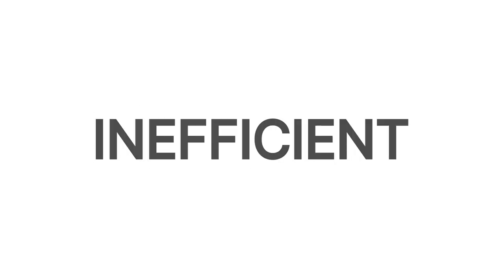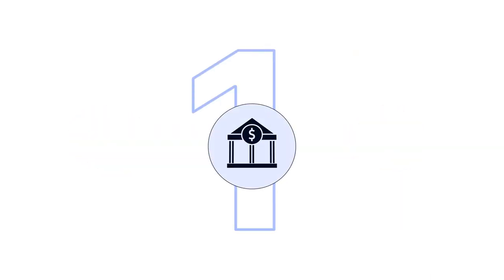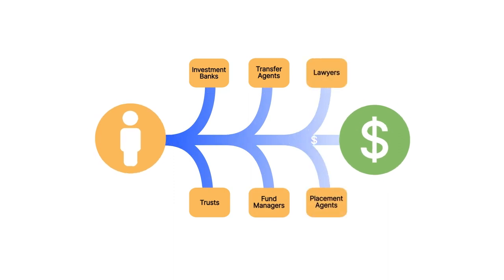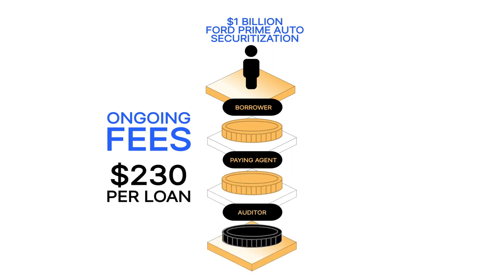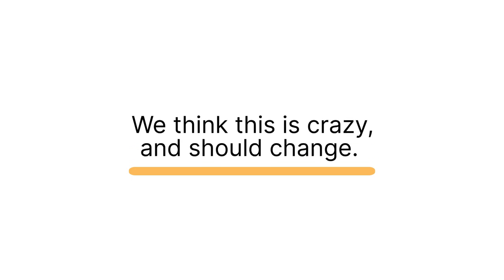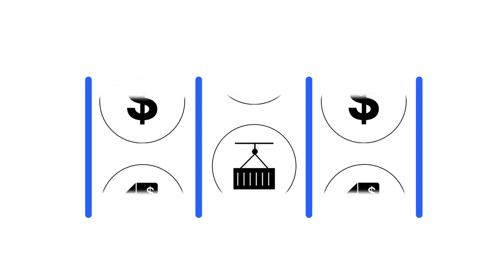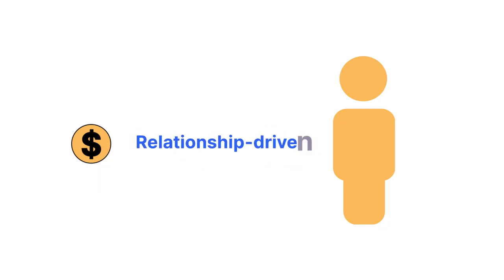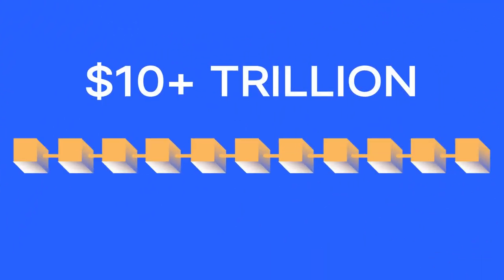An Introduction to Centrifuge and Real-World DeFi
An introduction to Centrifuge: The on chain ecosystem for structured credit.

Centrifuge is the ecosystem for onchain credit. The platform enables a radically faster, more cost-effective, and fully-transparent model for connecting investors and borrowers with bankless liquidity. Centrifuge is unlocking economic opportunity for all with more equitable access to capital and credit.